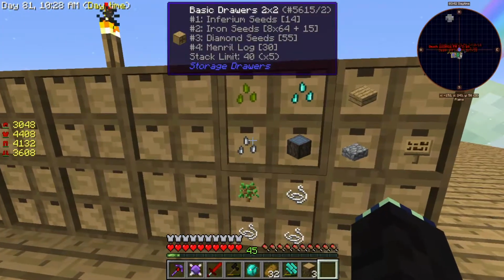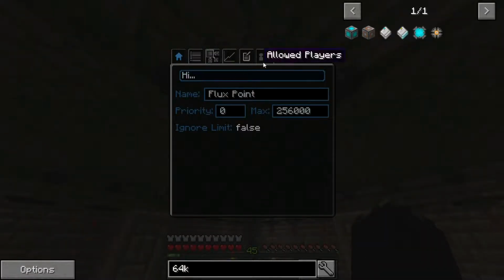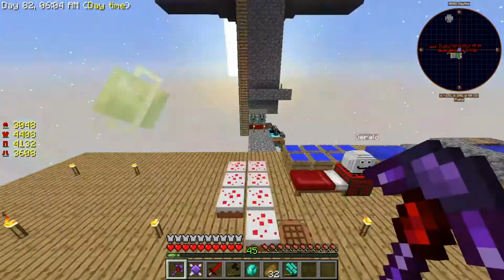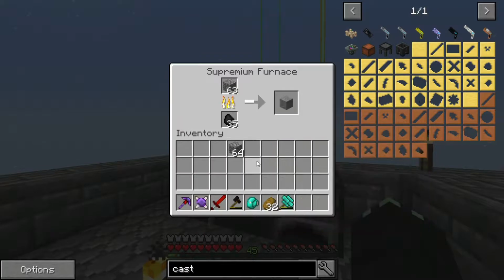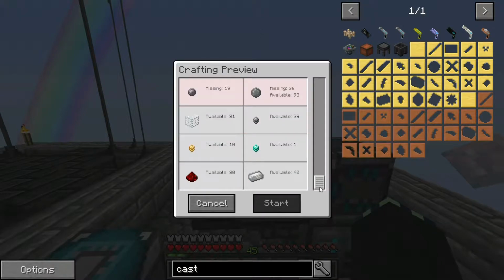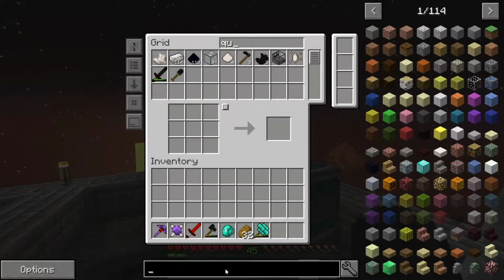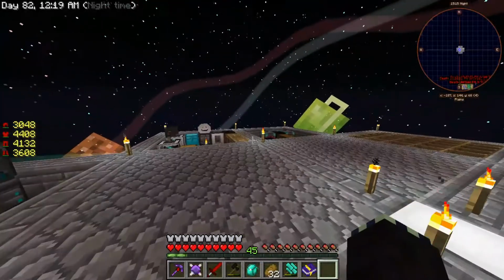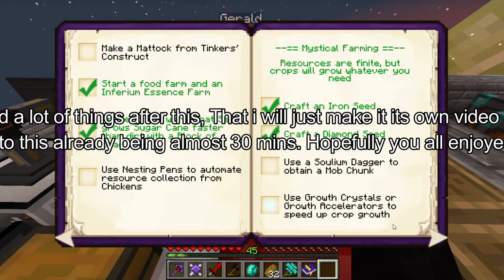SkyFactory 3 #4 A Lot of Progress